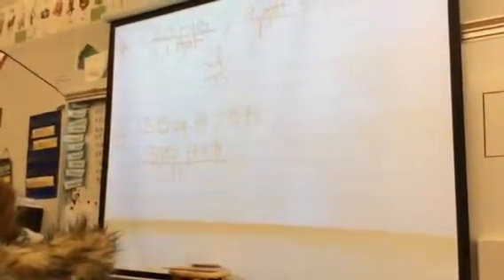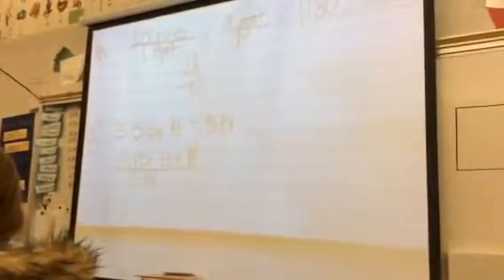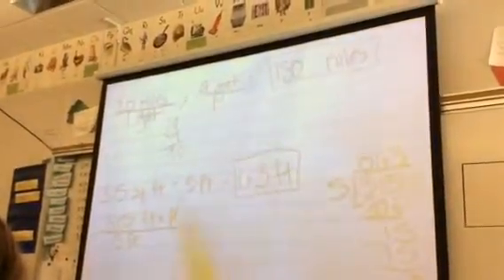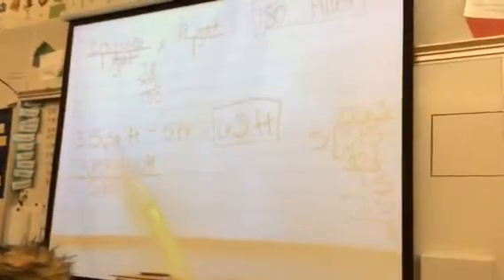6.4 and 6.5 part 1 - application of units